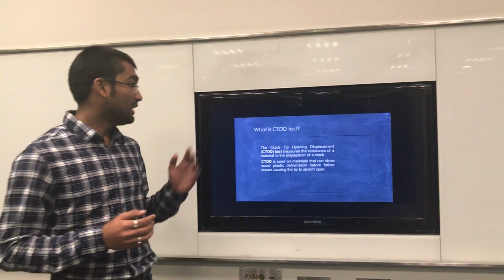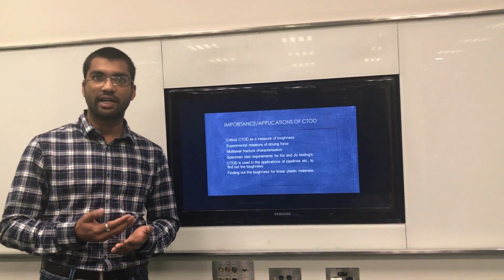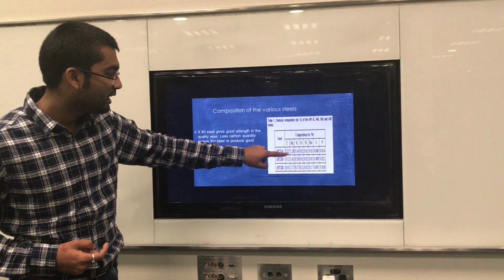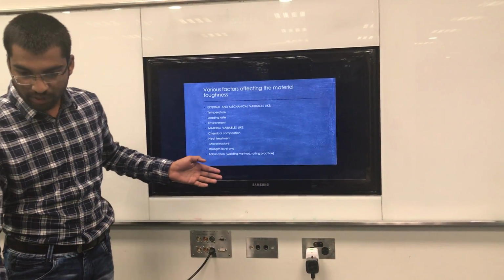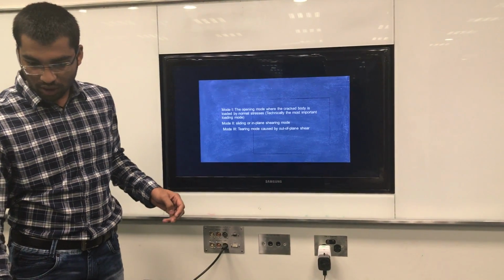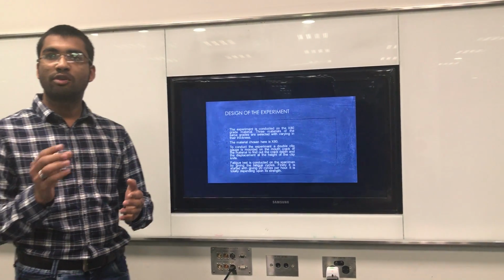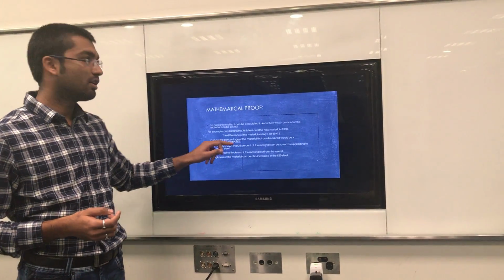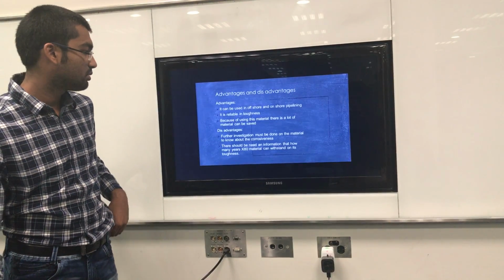research methods assignment two(5707870)